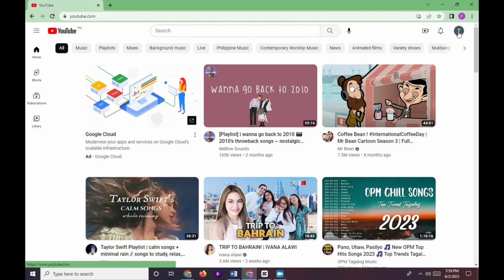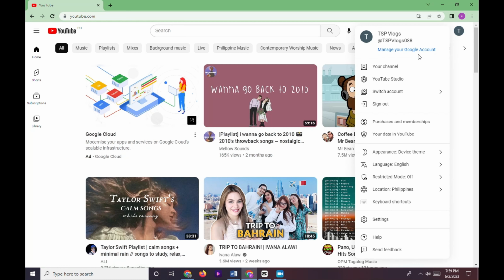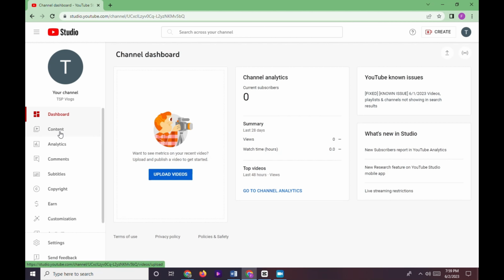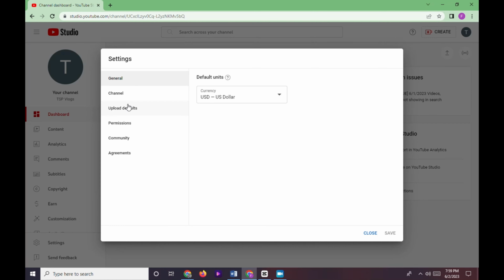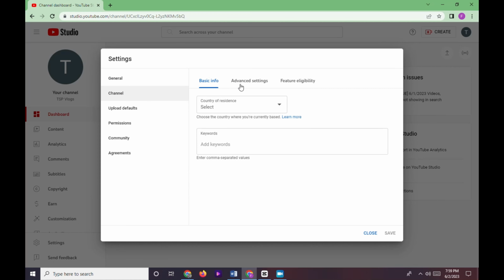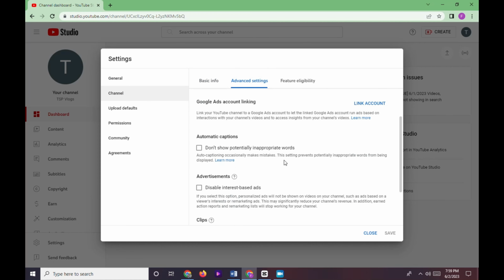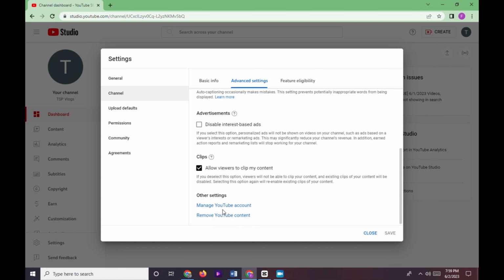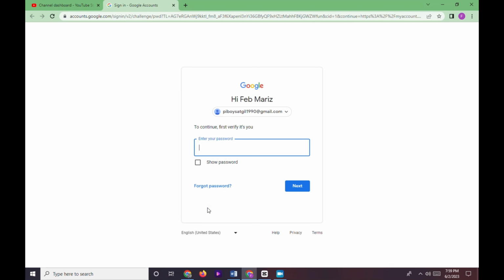How to Delete a YouTube channel? | Updated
Welcome to "Platform Mastery's YouTube How-To's"! In this concise 1-minute video, we'll walk you through the process of deleting your entire YouTube channel. Whether you're looking to start fresh or transition to a new online presence, our step-by-step tutorial will guide you on how to permanently delete your channel.